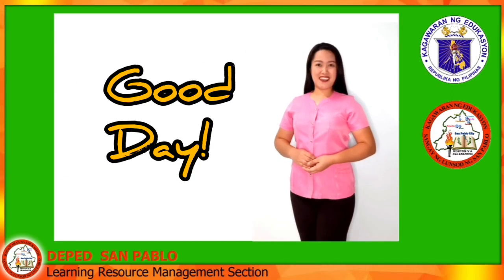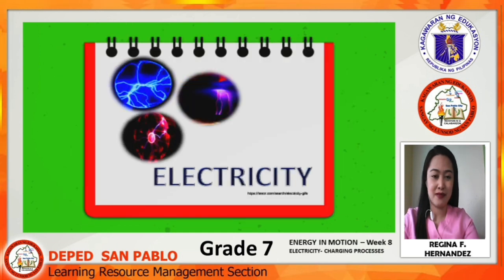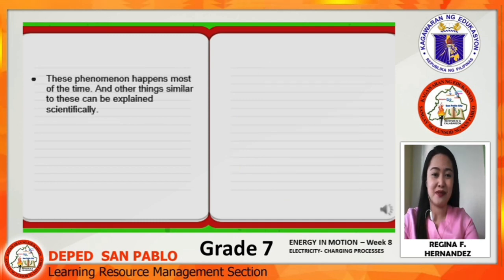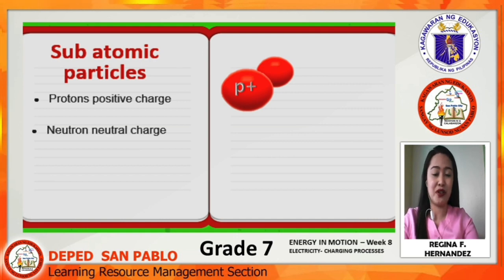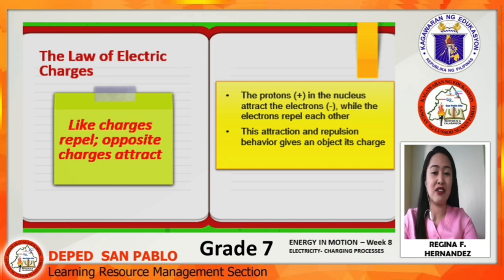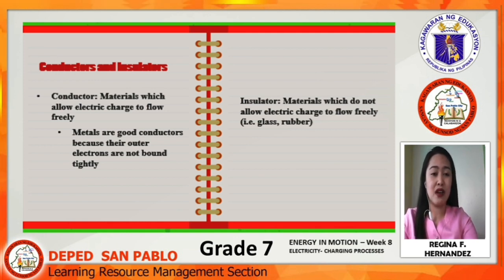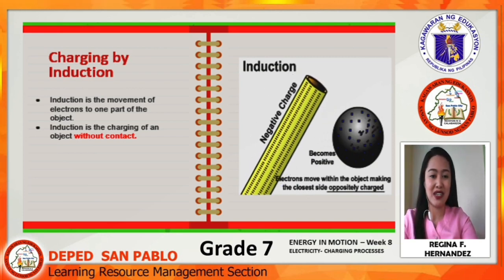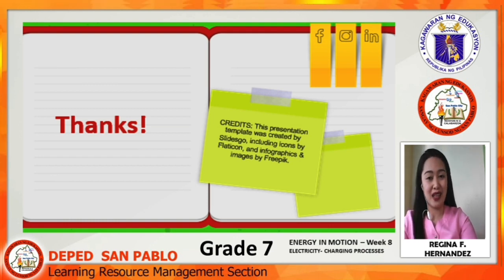Different Charging Process : Science 7- Week 8: Quarter 3